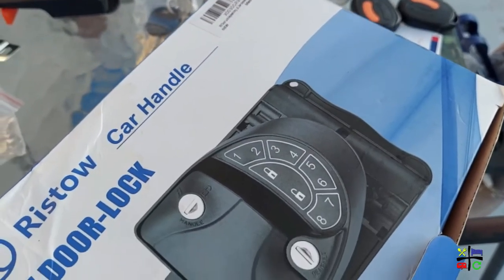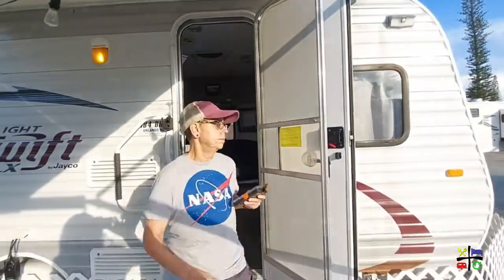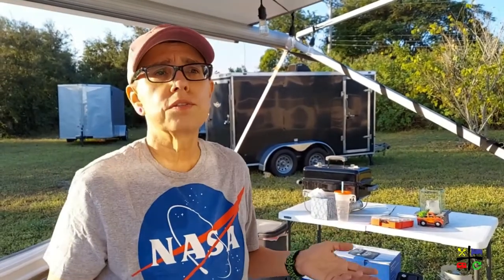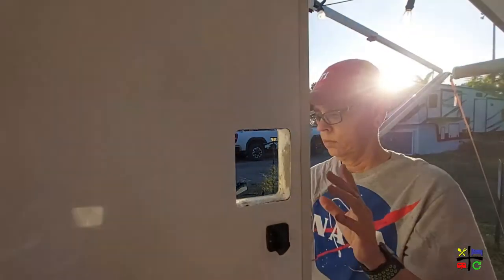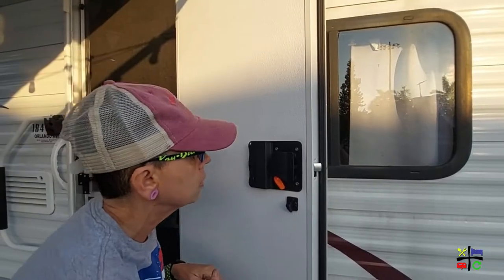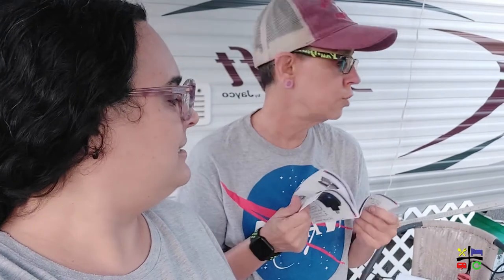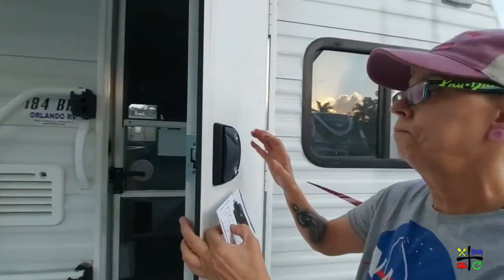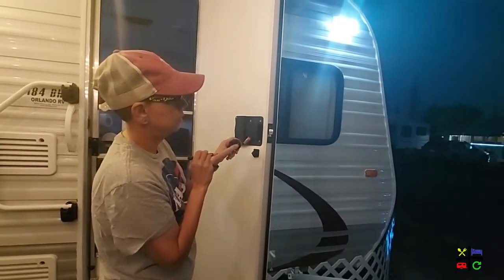Ristow RV Keyless Door Lock Upgrade | RVLibro Ristow Keypad RV Door Lock | S4E28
Add Your Questions and Join The Conversation In The Comments Below.